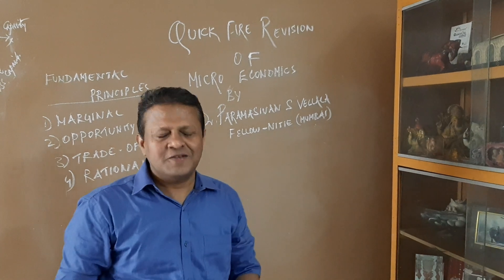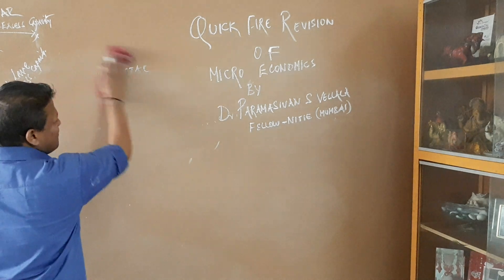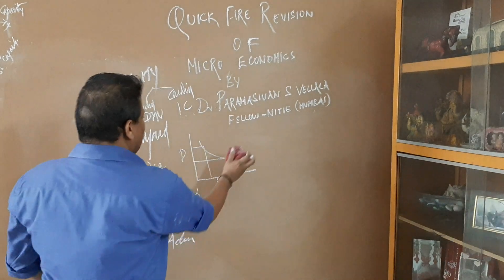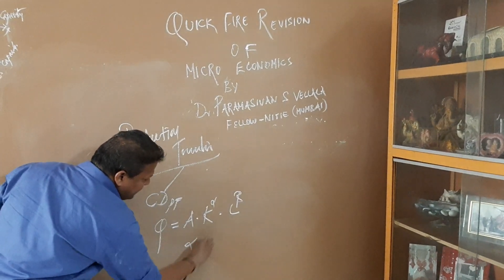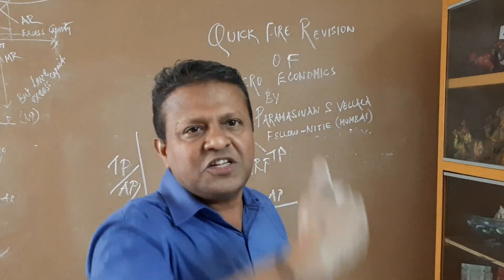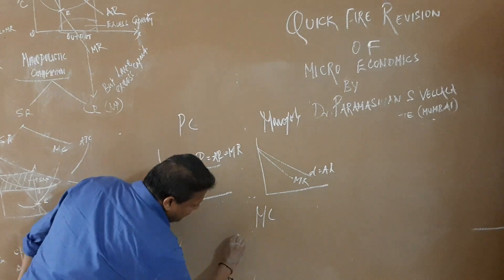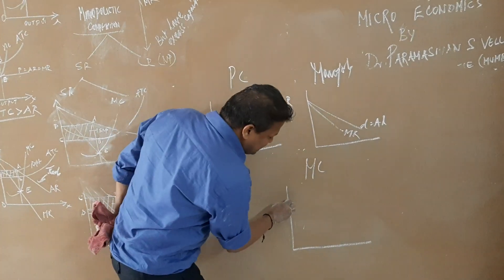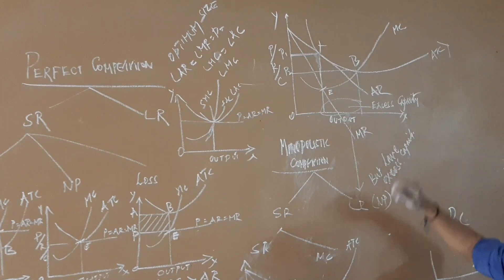QUICK FIRE REVISION OF MICRO ECONOMICS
Short Outlining of Micro Economic Conceps.
By- Dr. Paramasivan S. Vellala
Qualifications- Fellow NITIE Mumbai